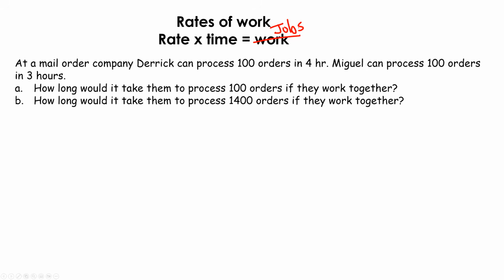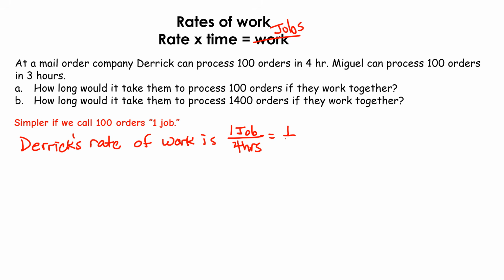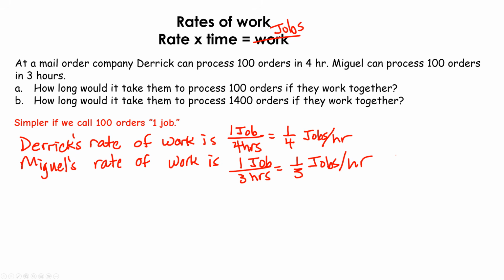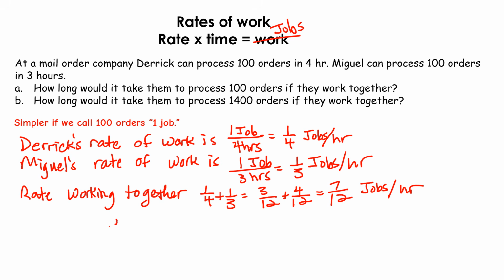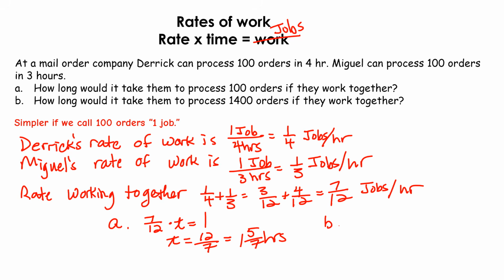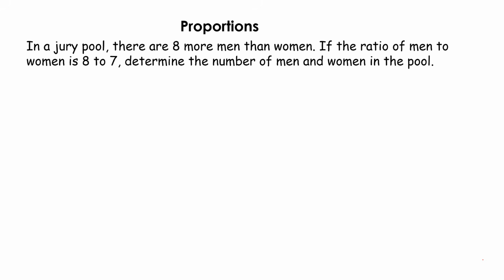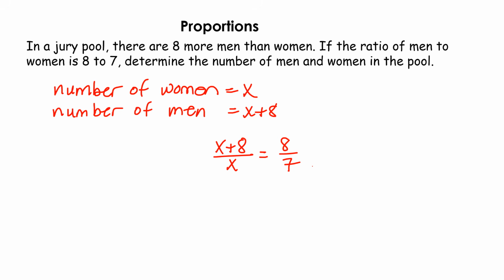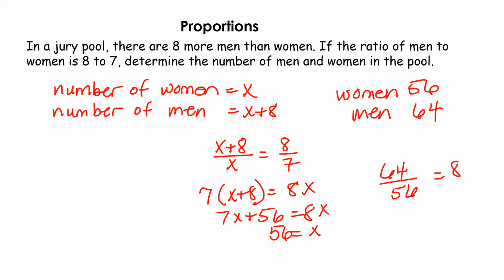Rates of Work and Proportions Section 1.2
Two applications of linear equations in 1 variable involving rates of work and proportions.